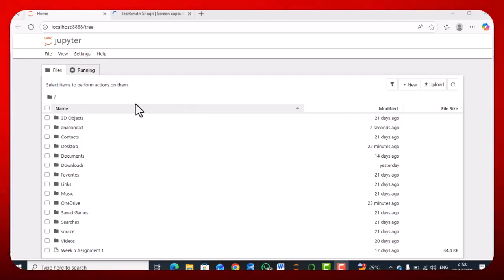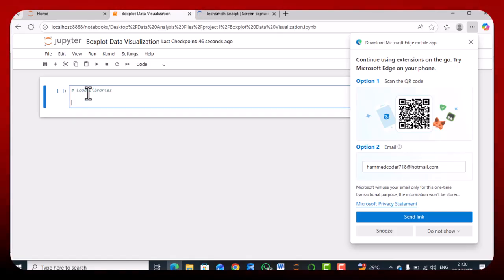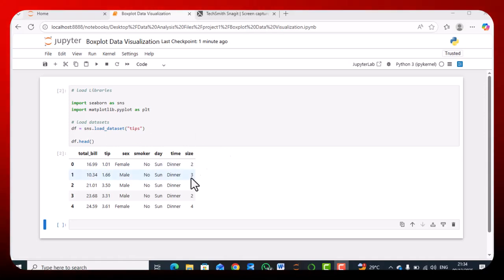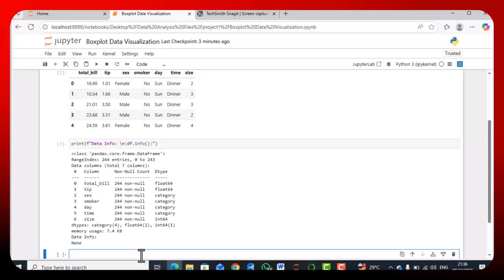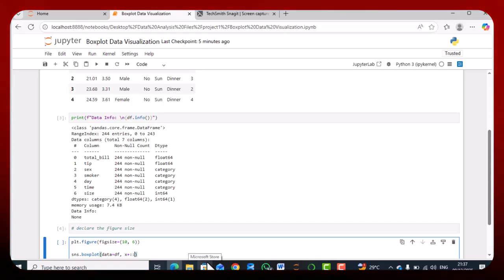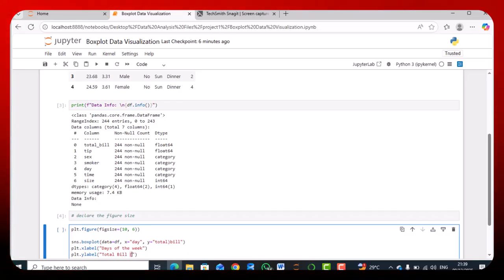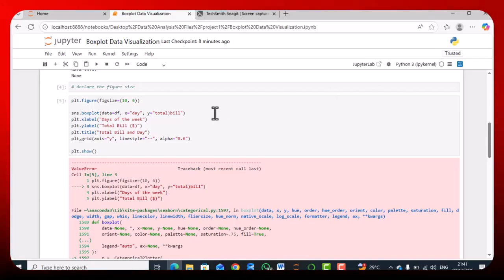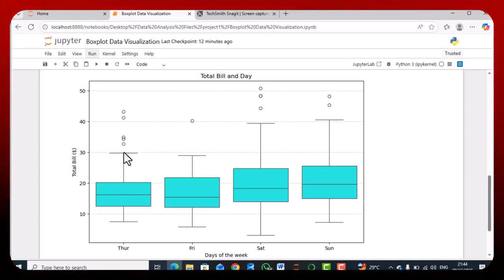How to Plot a Boxplot in Python (Beginner-Friendly Tutorial)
In this video, I walk you through how to create, interpret, and apply a boxplot using Python.
Boxplots are powerful tools for identifying the distribution, spread, and outliers in your dataset — essential skills for any data analyst or data scientist.

You’ll learn:
✔ What a boxplot is
✔ How to plot one using Python (step-by-step)
✔ How to interpret quartiles, median, whiskers, and outliers
✔ Why boxplots matter in real-world data analysis

Whether you're a beginner or leveling up your data skills, this tutorial will help you understand one of the most important visualization tools in statistics and analytics.